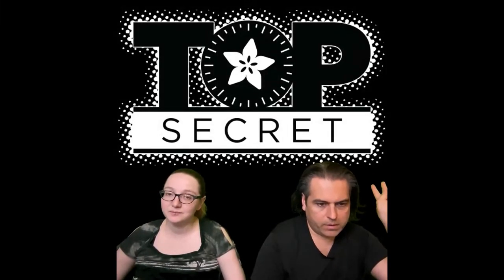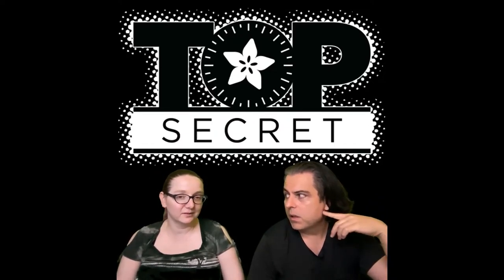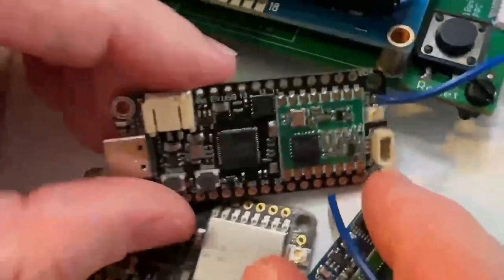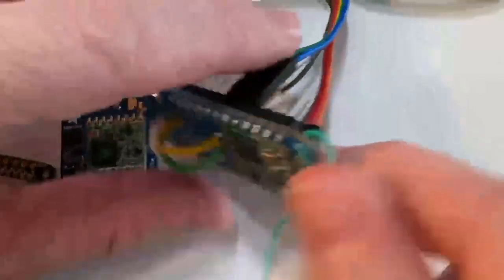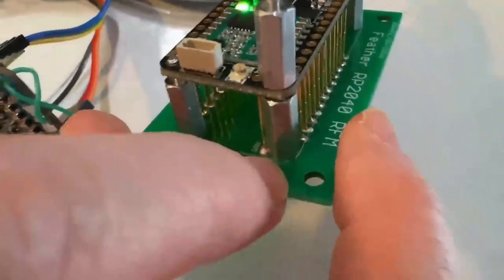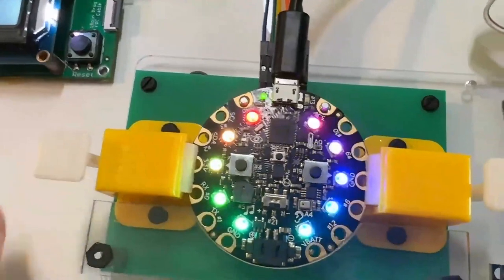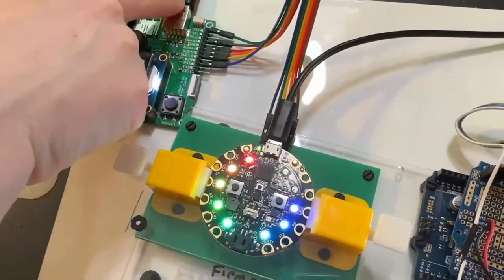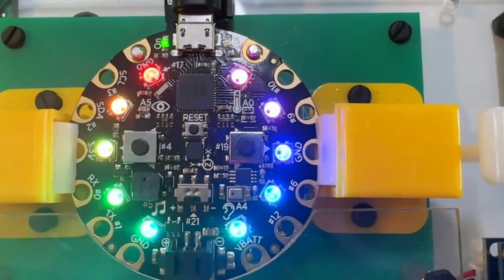Adafruit Top Secret March 29, 2023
The hush-hush news from Adafruit in New York. Broadcast March 29, 2023